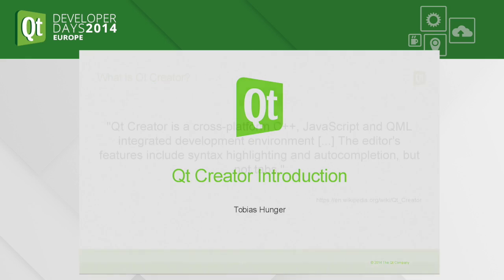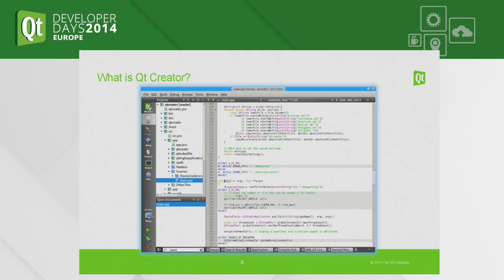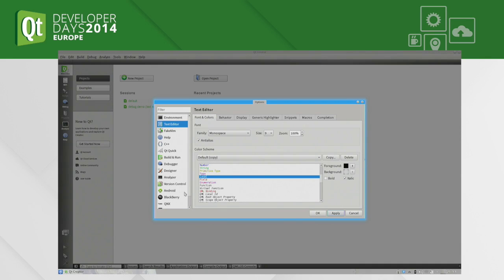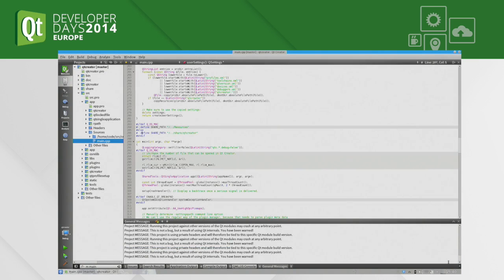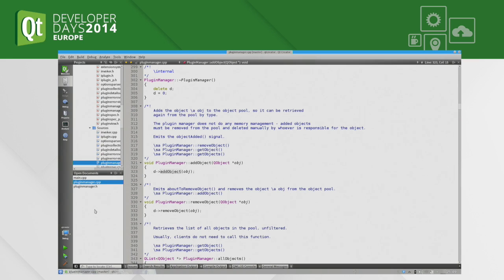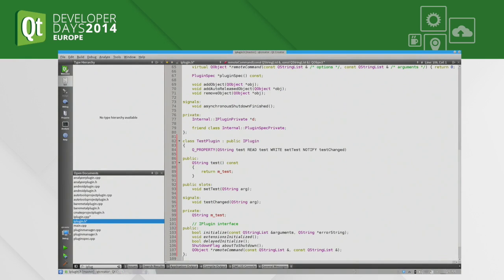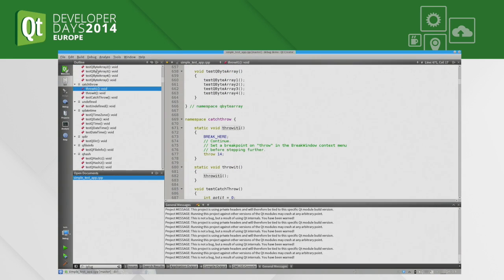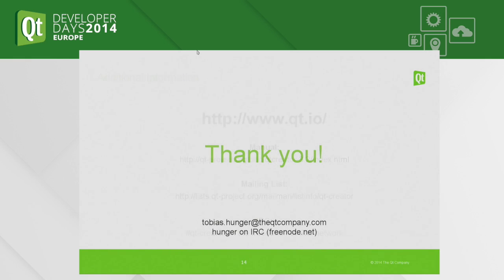QtDD14 - Introduction to Qt Creator - Tobias Hunger